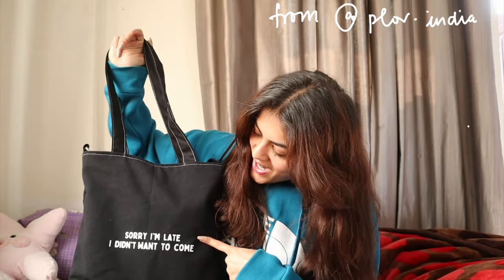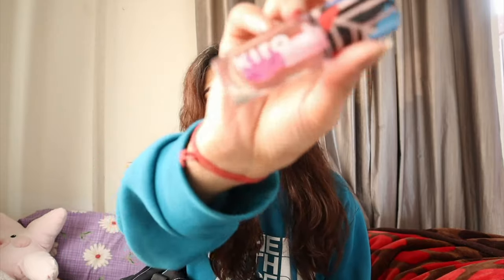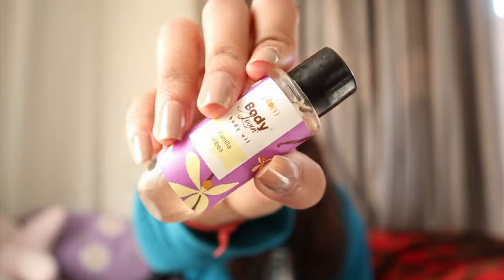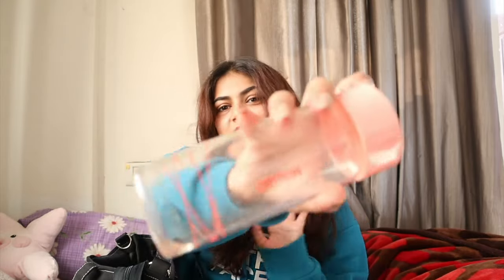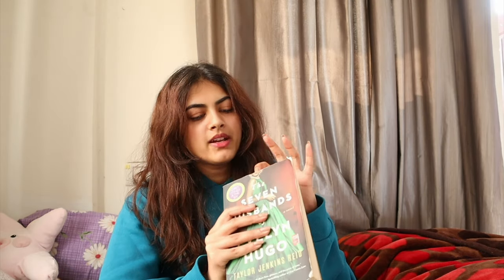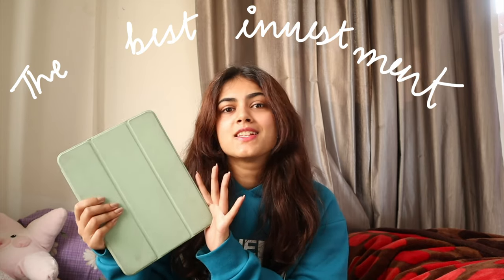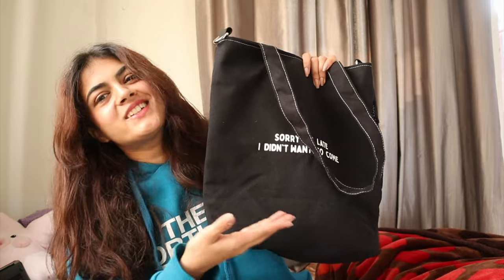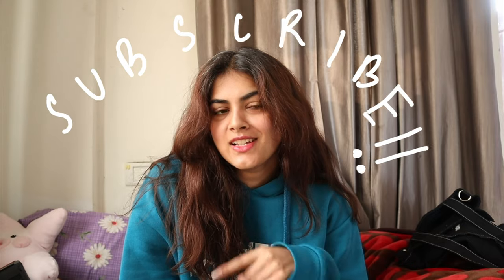What's in my college bag as a computer science student in India | Essentials you need ‧₊˚🖇️✩ ₊˚🎧⊹♡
here's what's in my college bag for you.

bag from: plor.India